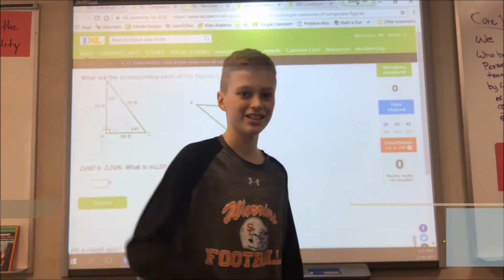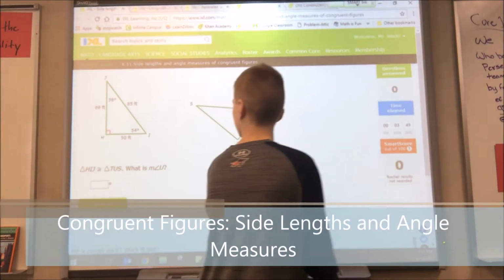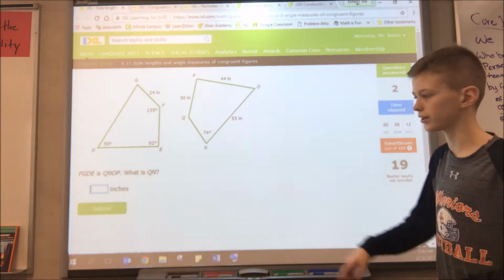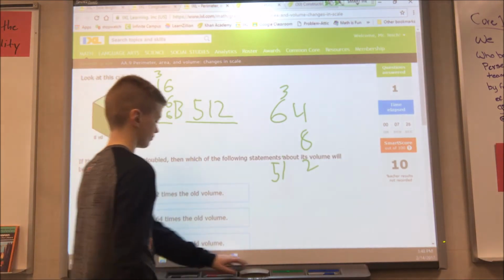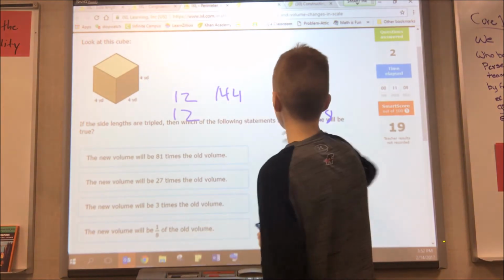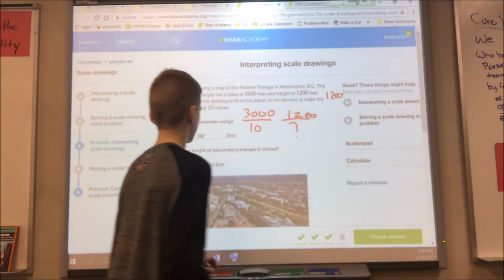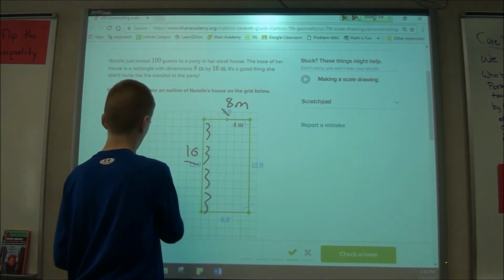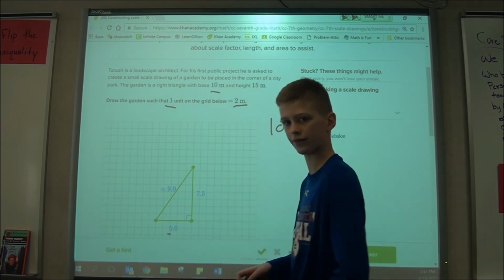G 1 Examples